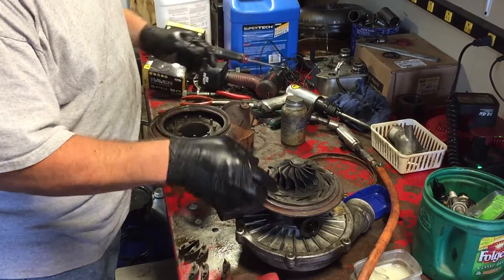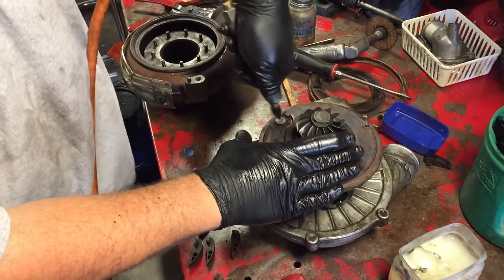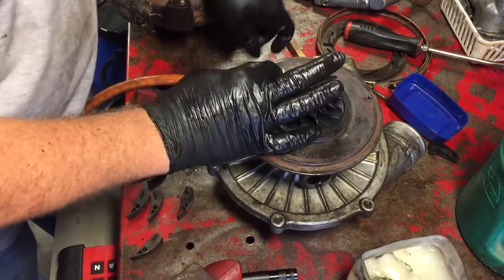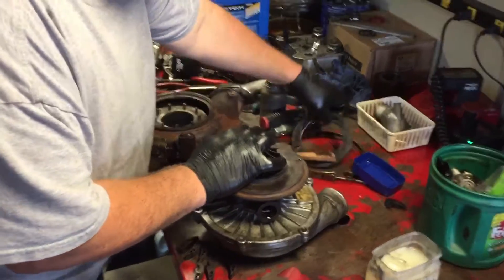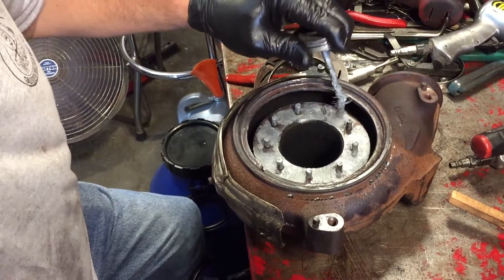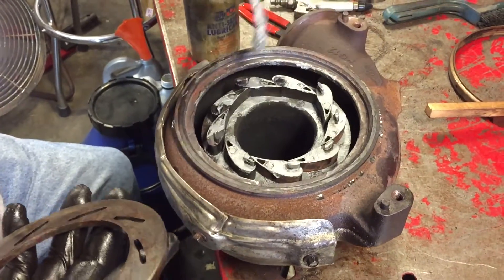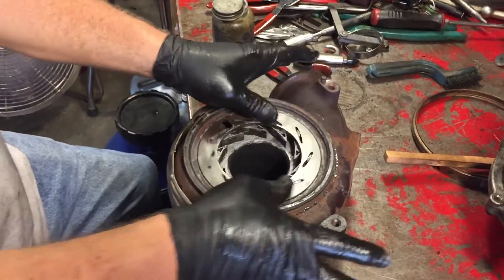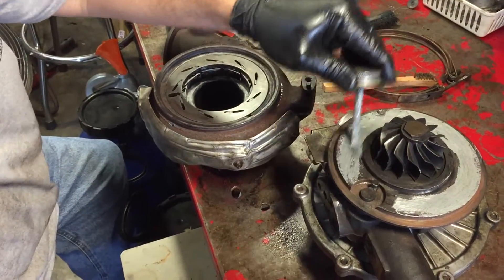2004 F-250 6.0L Turbocharger Rebuild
This is the rebuild of a 2004 F-250 6.0L diesel with a bulletproof kit installed. The turbocharger is not malfunctioning, as we found out afterwards, but, we uploaded this video to help with any future rebuilds and or issues that require a breakdown.
If you like this video, check out our Automotive 101 Course on Udemy. It is a beginners guide to the automotive field and gives an introduction to the automotive industry with access to videos on many different areas of the automobile. This code is only good for the first 50 students that sign up!

Or use this link to go directly to the course with the coupon already applied!